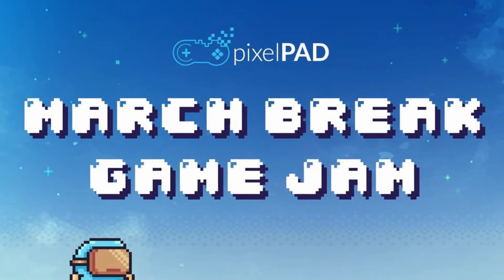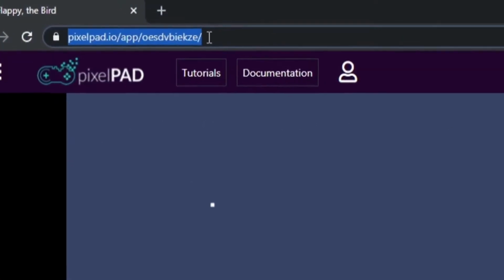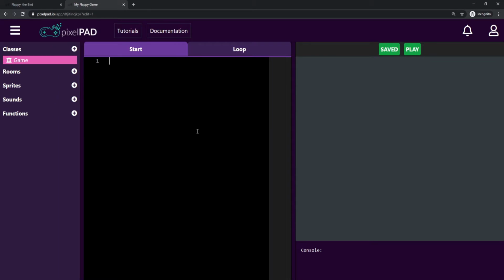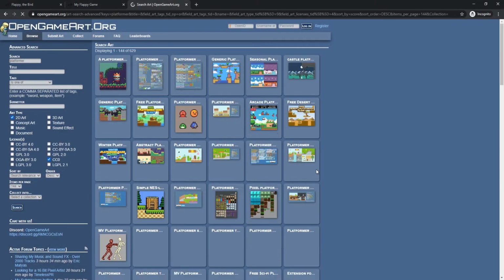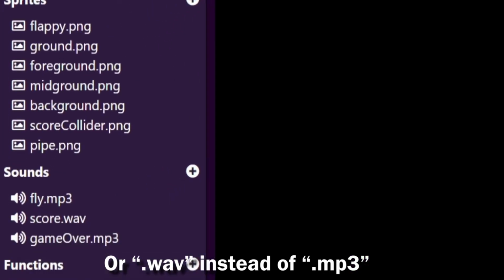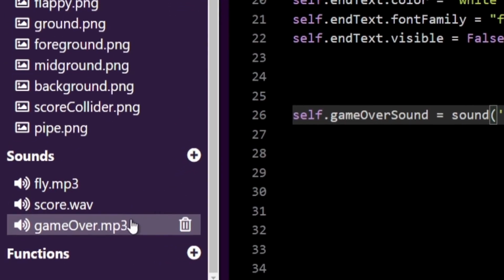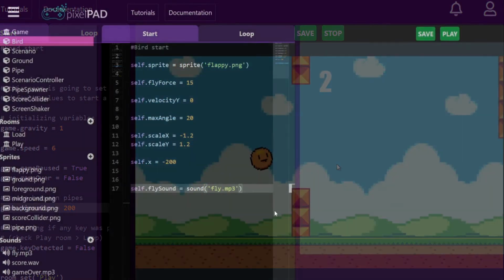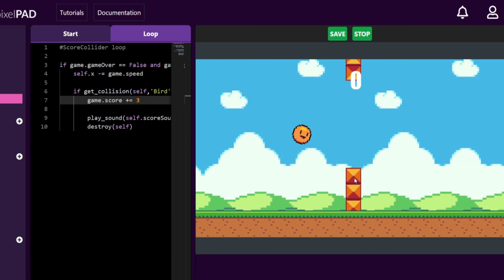PixelPAD: It's So Easy!